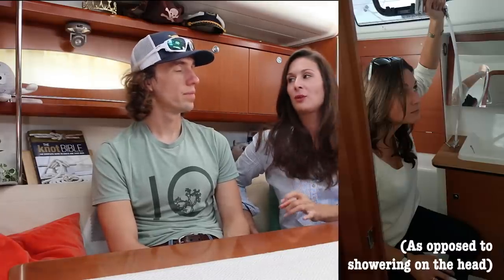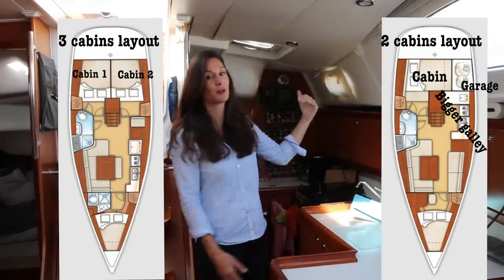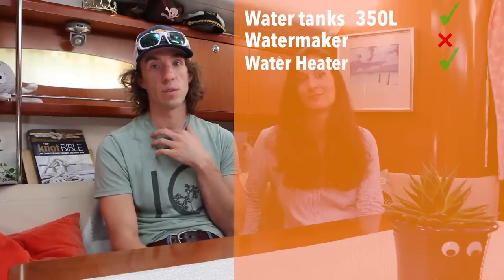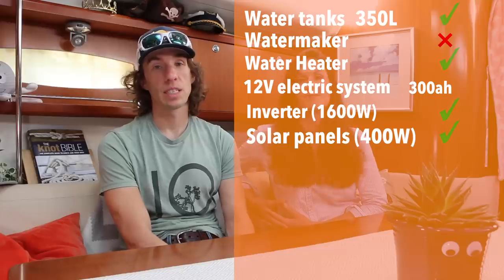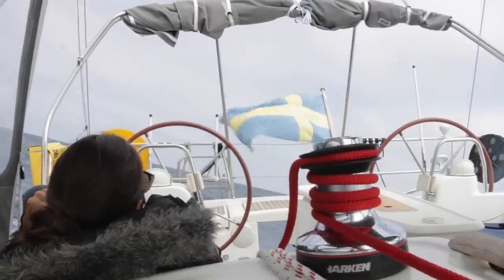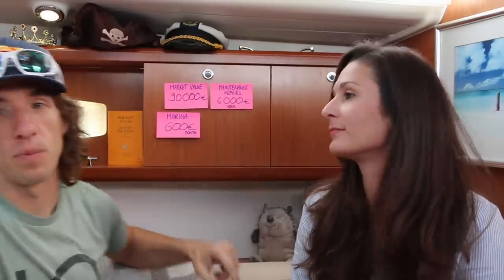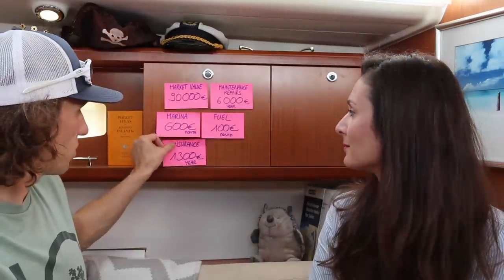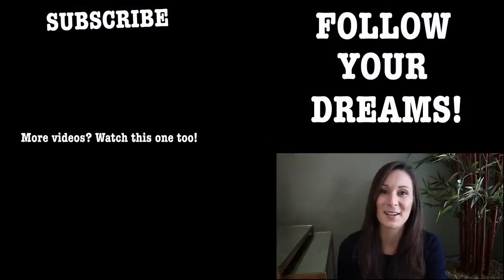Our 2007 Beneteau Oceanis 40: why, pros, cons and costs // The cost of cruising compared - Part 2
This is the second part of our mini series on the cost of cruising, in which a couple of friends and us laid down the costs of buying and sailing our boats full time, and compare them.

In this video, we are looking at our own boat, Polar Seal, our Beneteau oceanis 40 from 2007, and how much it cost us to buy her, how much we pay in maintenance and insurance each year, as well as our monthly marina and fuel budget.

As someone pointed out in the last video, the costs associated which each of our boats are the results of choices that we made! Today, we’re giving you a look into our choices: in what context we bought our boat and the criteria we had before buying her.

We then give you a quick tour our boat and talk about how she is equipped. If you want the absolute full tour of the boat, I’ve made a 20 minutes video that shows all her corners, which you can check out also at the link above me.

In this video, we’ll also talk about what we think are the pros and cons of our boat, and will end by telling you how much she cost us to purchase, to maintain and to cruise.

** GEAR **

Our camera
Image stabilizing lens
Our microphone
Microphone windjammer
Our action camera

** LINKS 🖇**

Life is short:
• Meet someone on Tinder 📱👫
• Quit your job👩🏻‍💻
• Sell your apartment 🏡
• Buy a boat ⛵️💸💸💸
• Go sail the world 🔜🌍